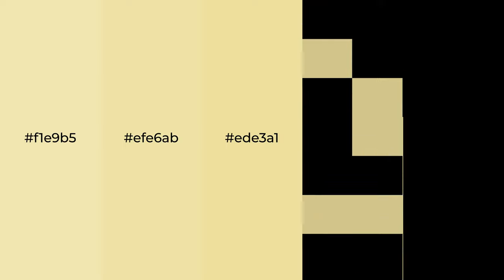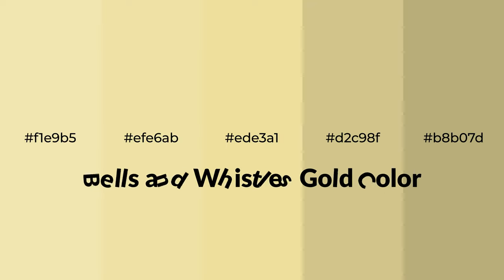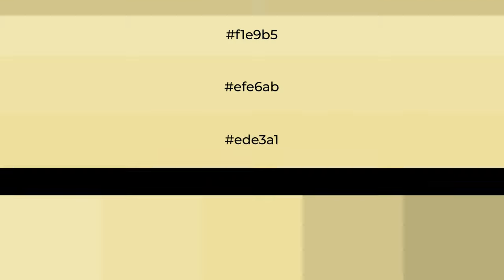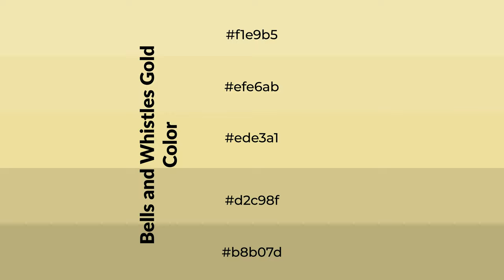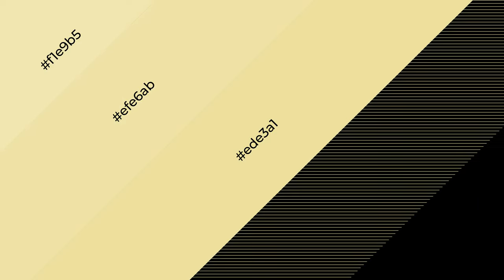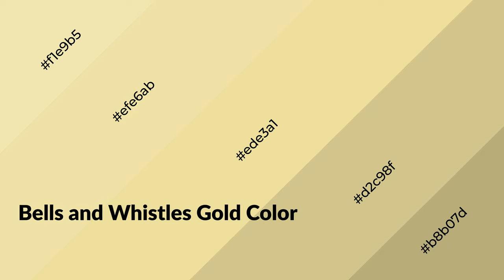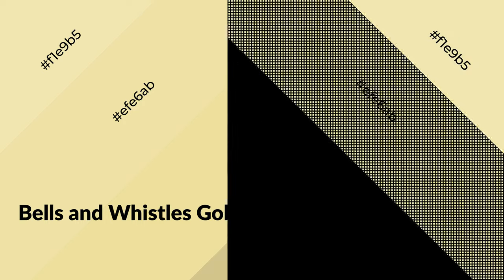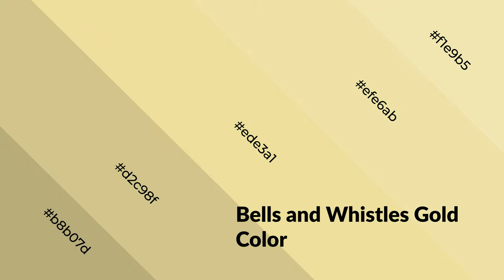Shades & Tints of Bells and Whistles Gold color ede3a1 A Warm Yellow color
Shades of Bells and Whistles Gold color ede3a1 Warm Shades of Bells and Whistles Gold color with Yellow hue for your project!

Shades
Hex d2c98f

Tints
Hex efe6ab

Bells and Whistles Gold is a warm color, and it emits cozier and active emotion. Warm colors are symbols of warmth, fire, heat, and sunshine. It also evokes joy, passion, love, and even anger emotions. You can see them used in Restaurants and Gyms.